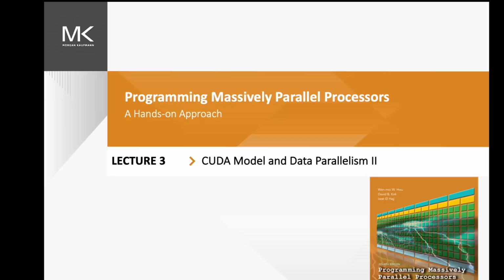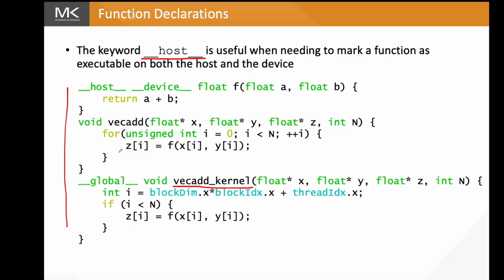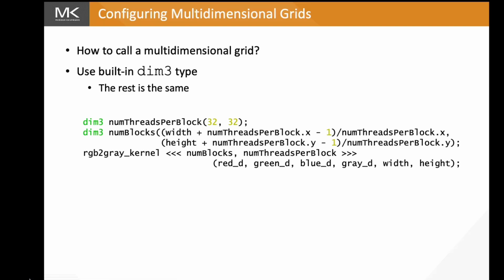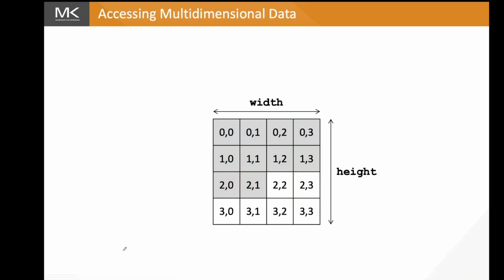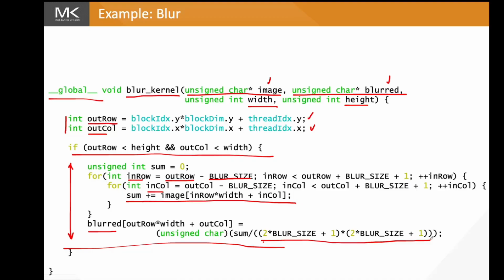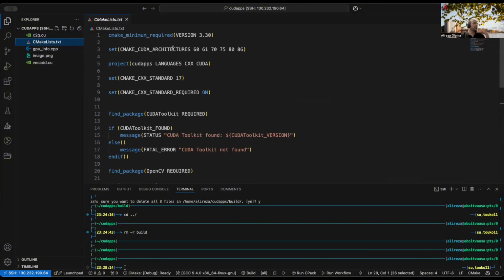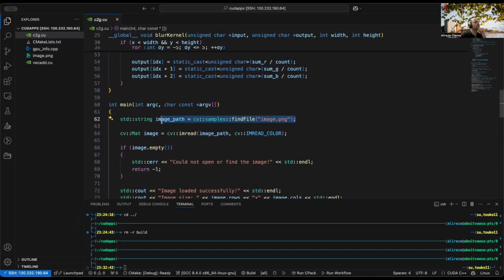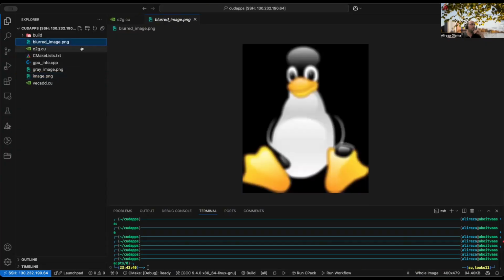Lecture 3: CUDA Programming Model Part II